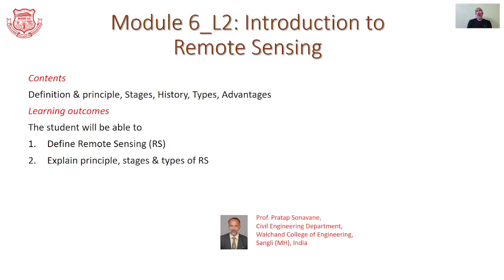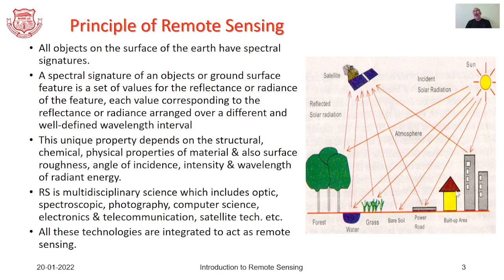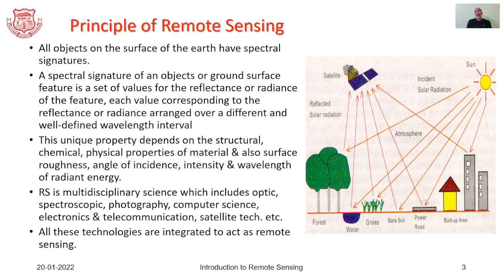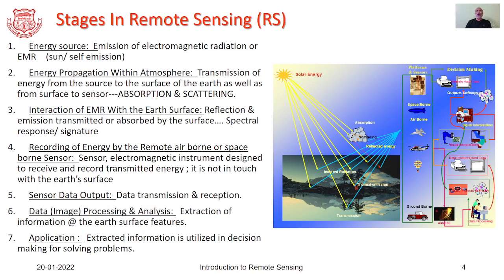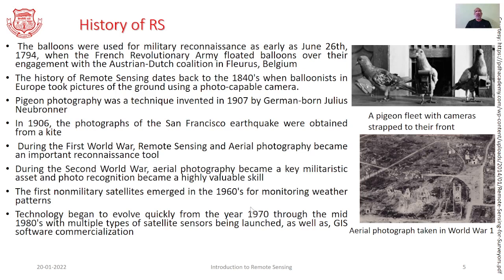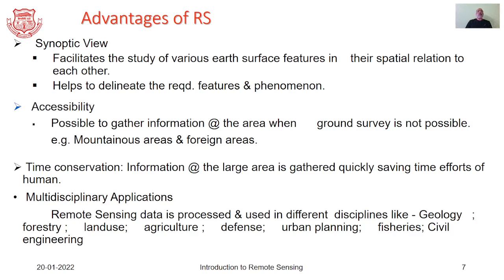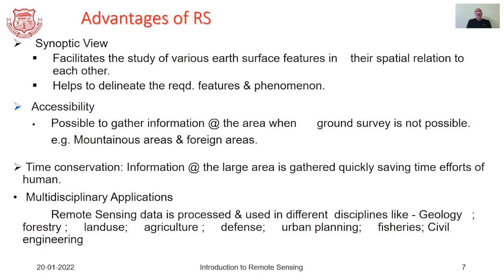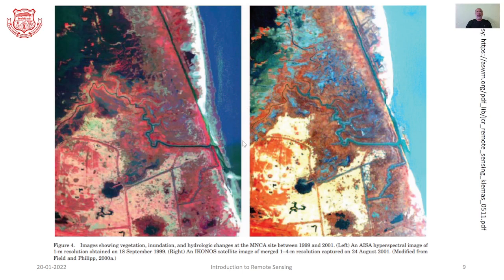M6 L2 Basics of Remote Sensing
The remote sensing is a technique of acquiring information about an object by recording device that is not in physical contact with the object by measuring portion of reflected or emitted electromagnetic radiation from the earth’s surface. It is multidisciplinary science which includes optic, spectroscopic, photography, computer science, electronics & telecommunication, satellite tech. etc. All these technologies are integrated to act as remote sensing. This video is an educational resource and is focused on definition & principle, Stages, History, Types, and Advantages of RS. Here as one learns the content he/she will be able to define Remote Sensing and also explain principle, stages & types of RS.